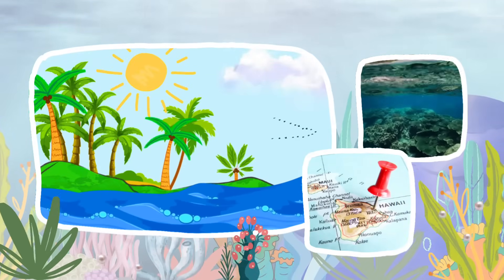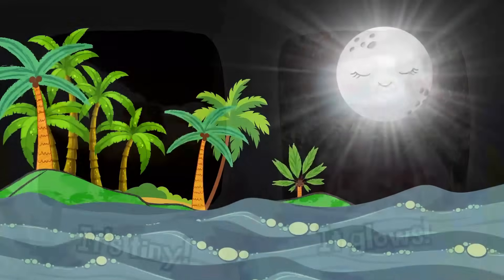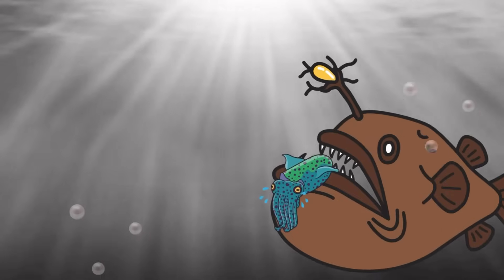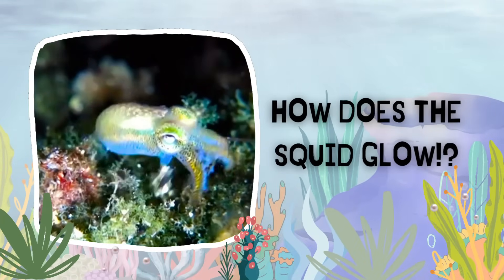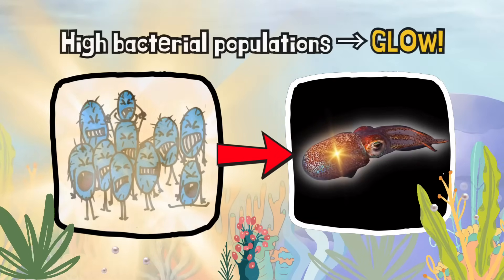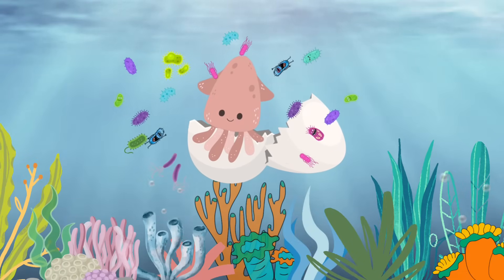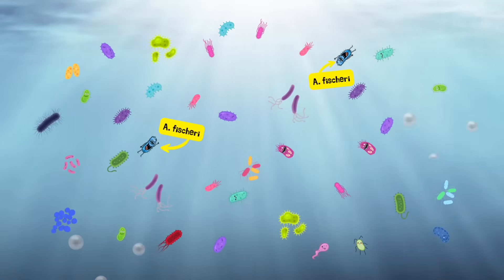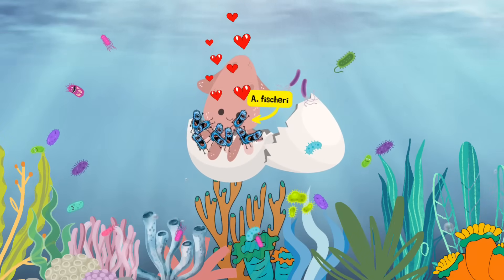Nature's Nightlight: How the Hawaiian Bobtail Squid Evades Predators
The Hawaiian bobtail squid is a tiny invertebrate that has a dedicated organ to emit light. The squid is active at night when the moon light penetrates into the shallow crystal clear waters of its habitat. So, if a predator is looking for the squid from beneath, it can simply see the squid’s shadow and catch it. To avoid that, the squid glows and hides itself within the background moonlight in the water.

References:
- Madigan et al., 2015. Brock Biology of Microorganisms. 14 Ed., pp. 696